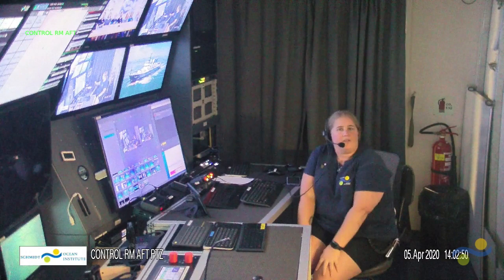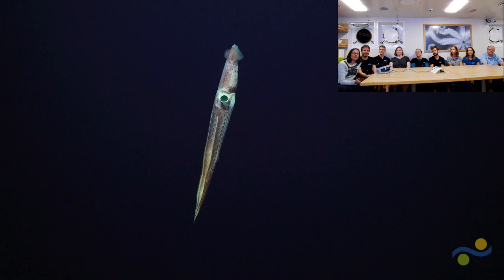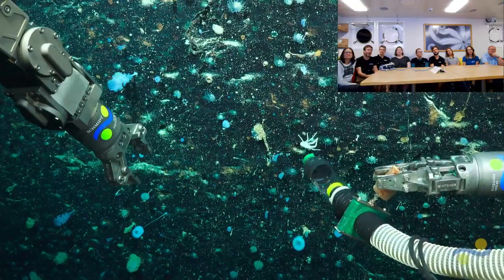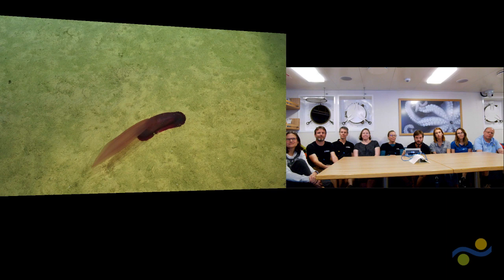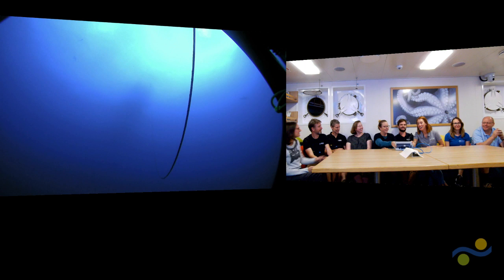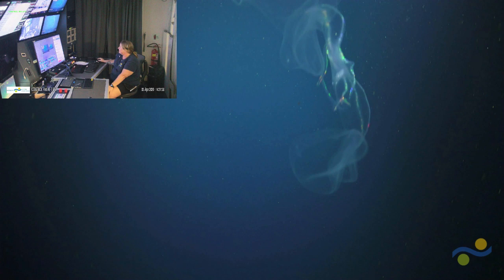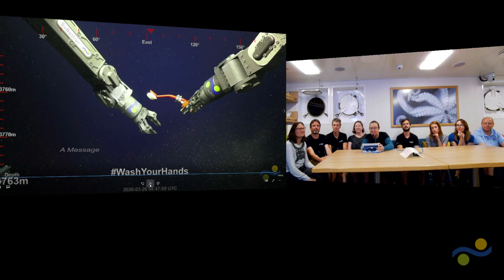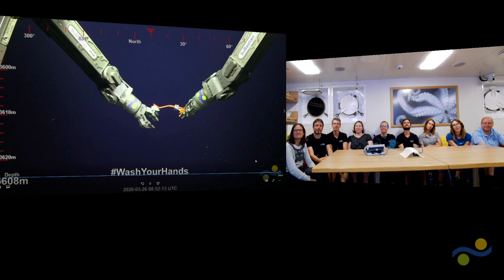RV FALKOR LIVE - Ningaloo Canyons Expedition Finale - FK200308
Join the science team from this expedition and learn how it all went! Find out their favorites and ask questions you have been wanting to know!